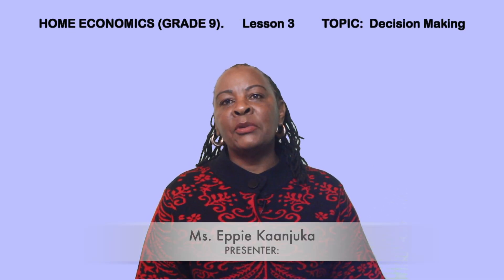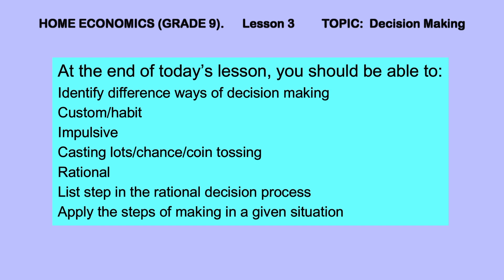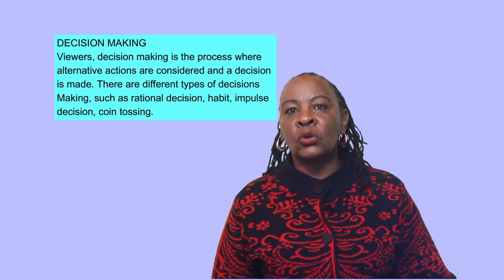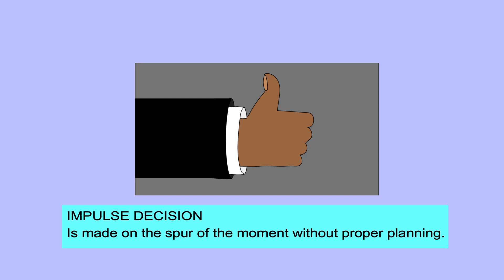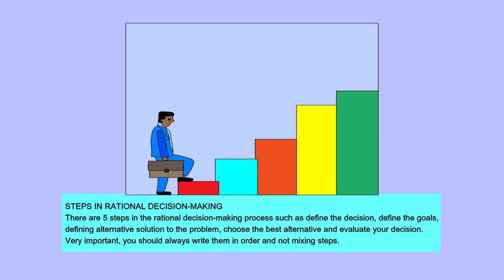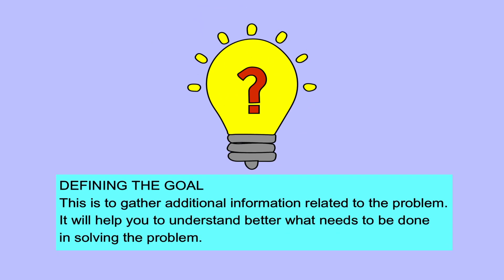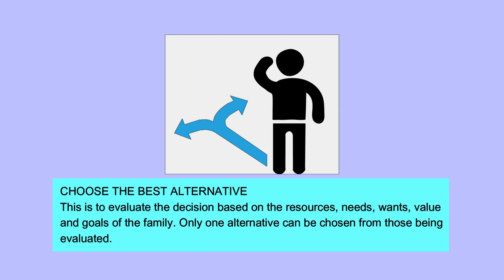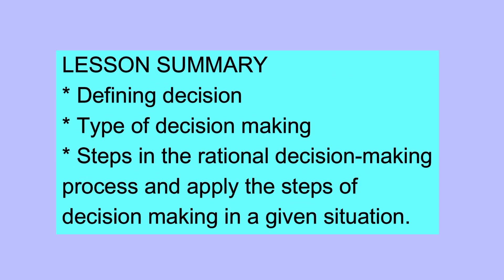Home Economic Grade 9 Lesson3